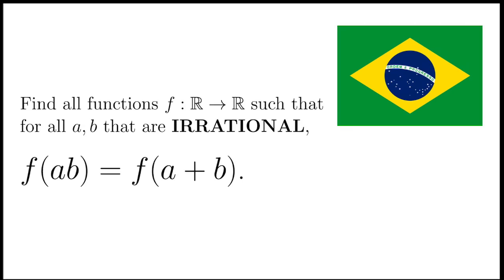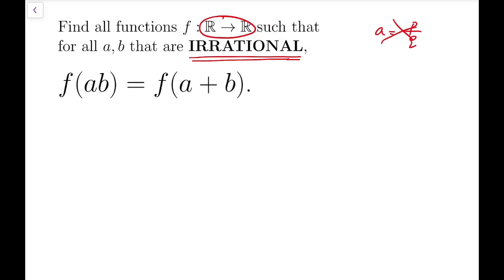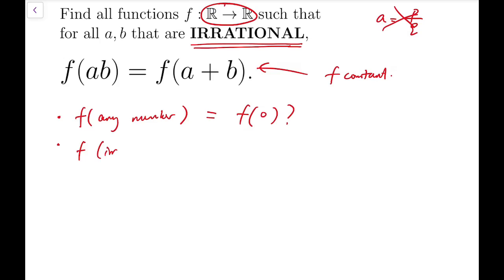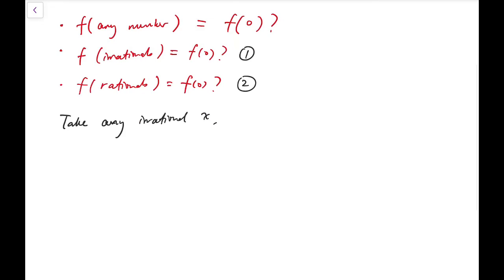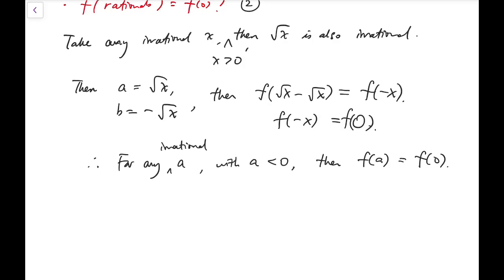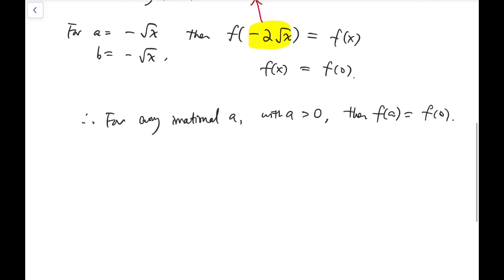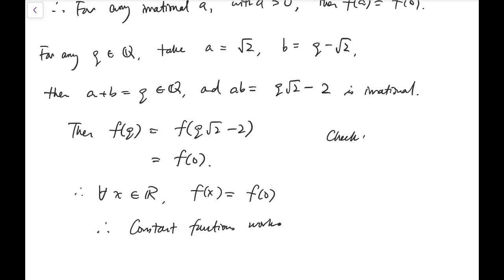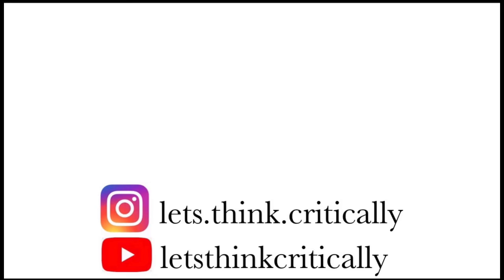Brazil National Mathematical Olympiad 2010 Problem 1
Here is the solution to Problem 1 in the Brazil National Mathematical Olympiad 2010!